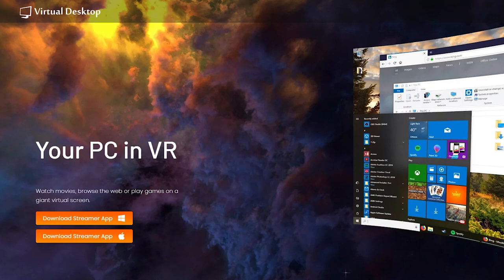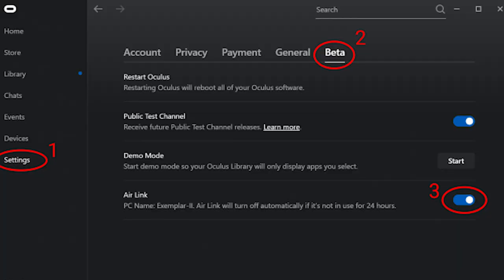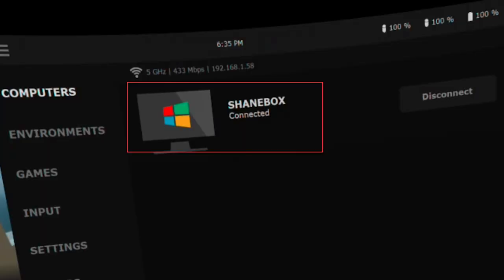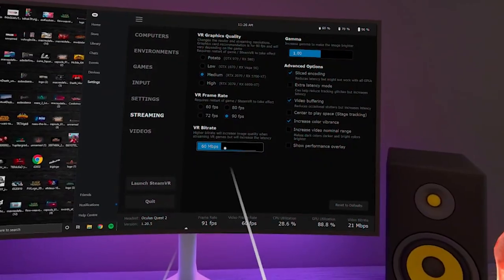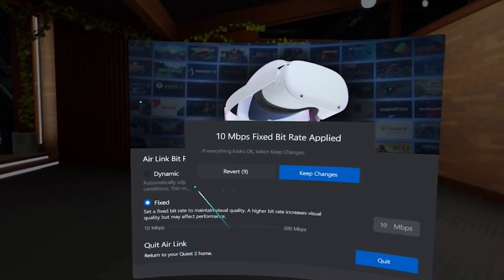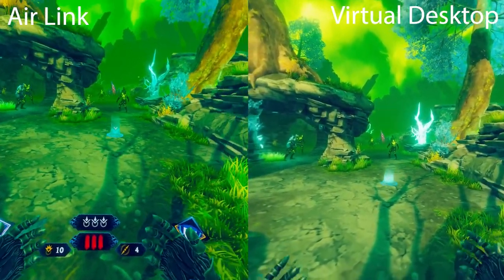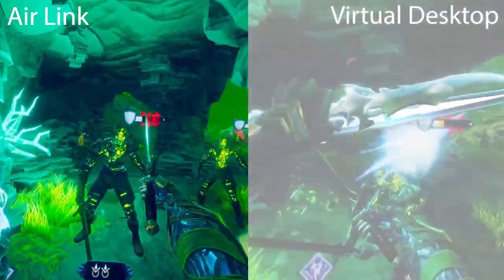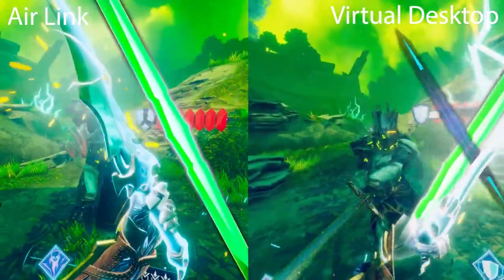Oculus Air Link VS Virtual Desktop | Thoughts & Comparison | Oculus Quest 2 VR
Hi

That was actually fun to make, I'm always down to say few stuff how I feel about and give my honest thoughts on controversial topics. I feel like most of the time I'm unaffected by the various opinions flying around especially if it comes to Facebook/Oculus politics so, at the end of the day VR is heading in a good direction if we're talking about the mainstream public. The Wizards videos will probably start appearing from tomorrow, be prepared for a full week of magic lol.

0:00 - Intro
1:50 - Preparation
2:48 - Performance
4:47 - Video Footage
6:29 - Conclusion
7:37 - Outro

Short PC specs:

i9-9900KS
RTX 2080ti
32GB RAM 3200MHz
2TB SAMSUNG 970 EVO PLUS M.2